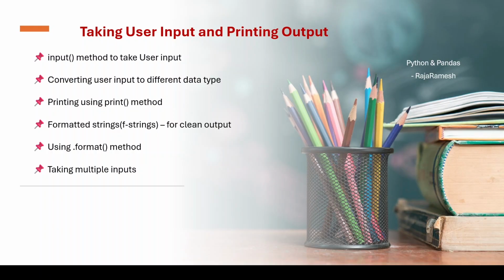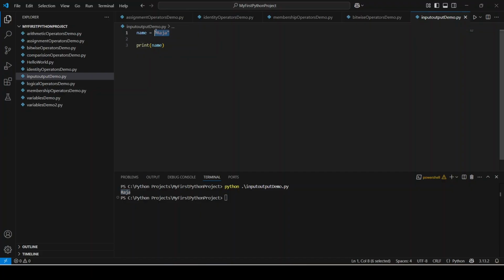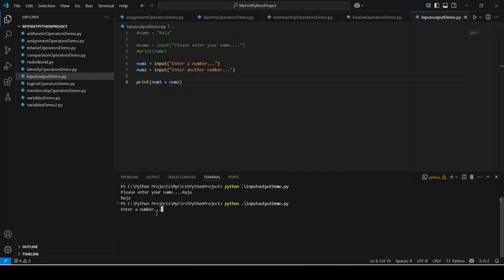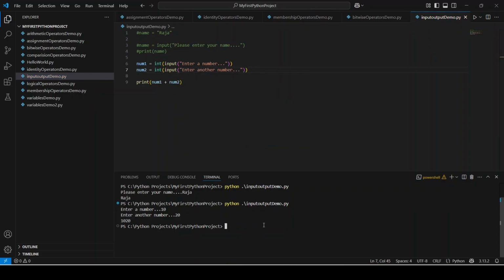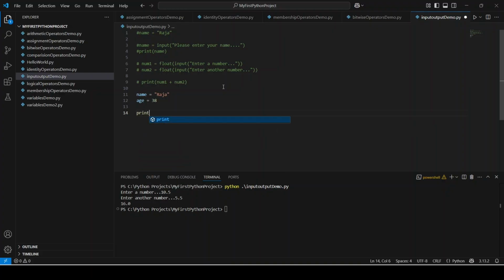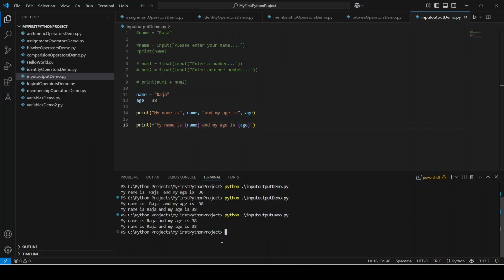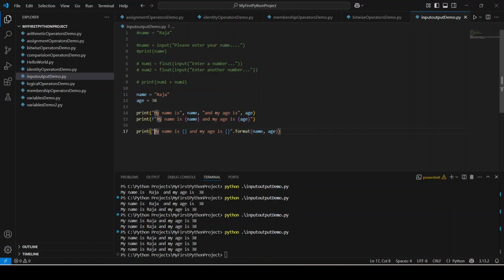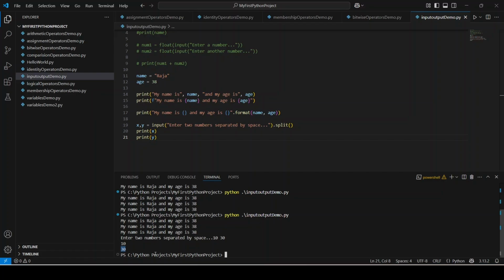08 Python & Pandas - Taking User Input & Printing Output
Learn how to take user input and print output in Python using simple and effective methods. In this video, we'll cover:

Using input() to get user input

Printing with the print() function

Formatting output using f-strings and format()

Converting input data types like integers and floats

Taking multiple inputs using split()

This is part of the Python and Pandas Beginner to Moderate Tutorial Series. After this video, you'll be comfortable capturing user input and displaying it using Python.